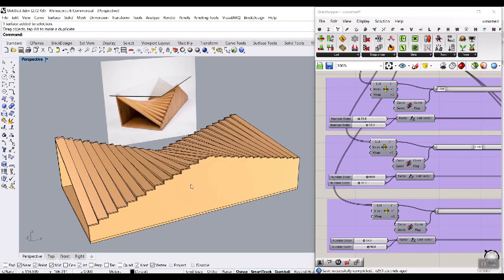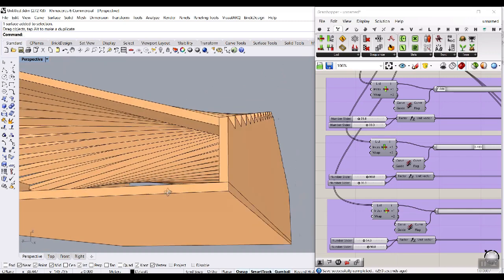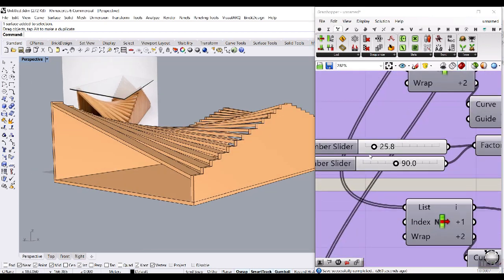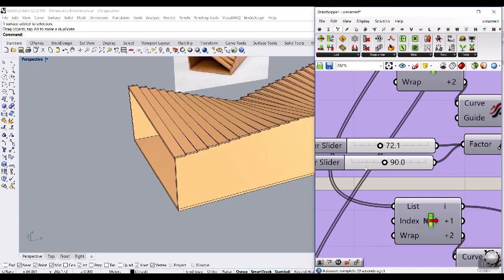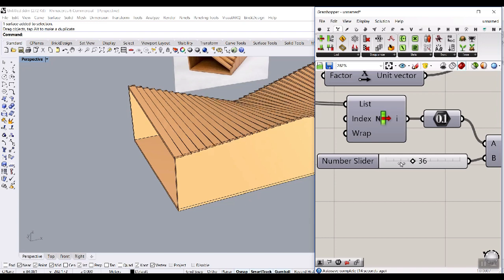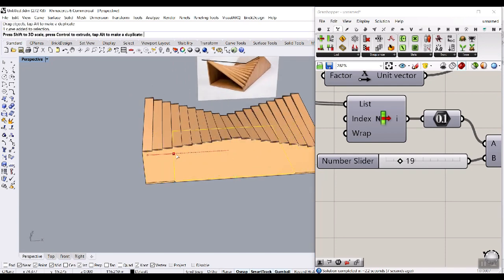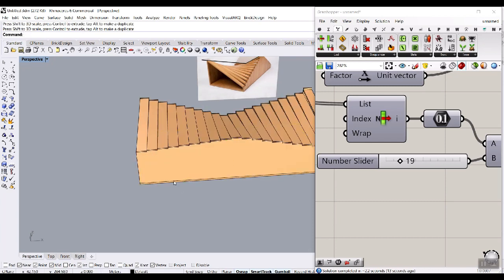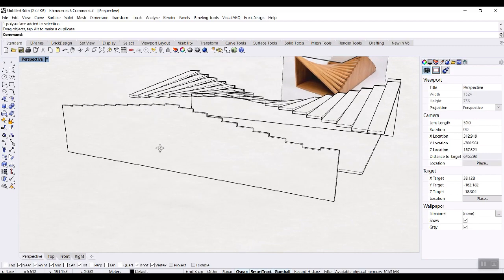Parametric Table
In this Paracourse lesson, we will model a parametric table in Grasshopper. First, we will make a parametric surface and then start to model the walls and ribs of the table. Finally, we will extract the boundaries of the walls.